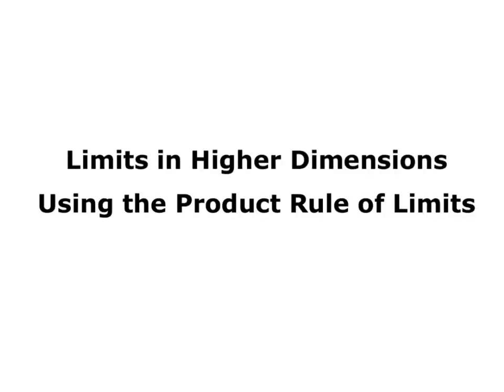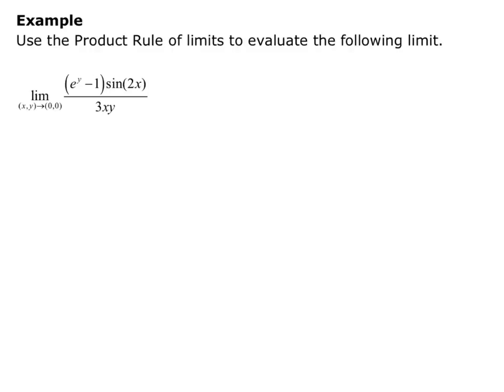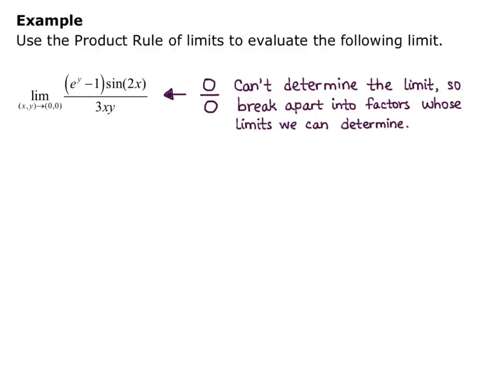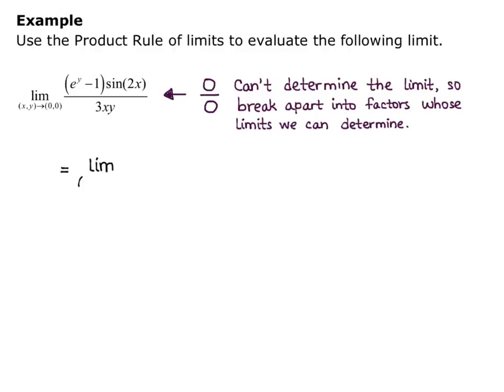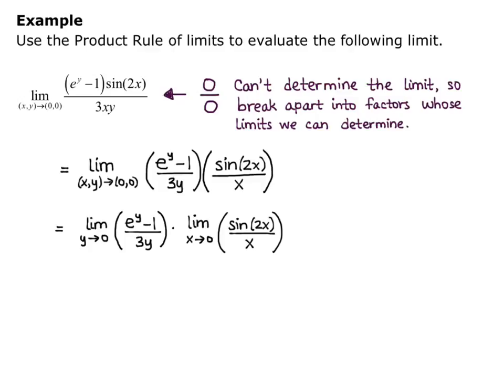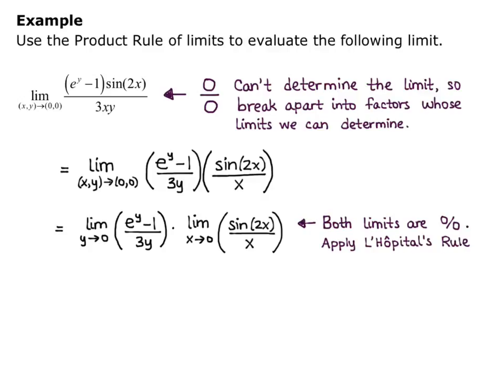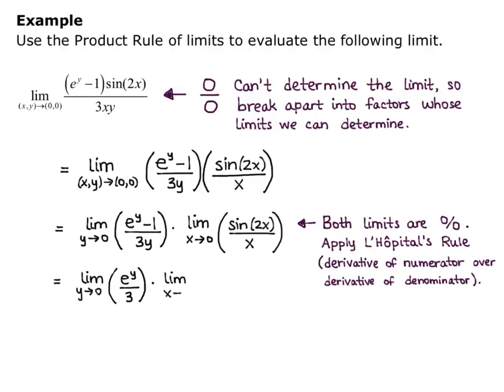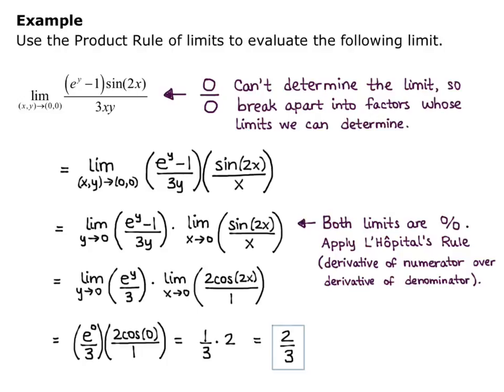Section 13.2 Product Rule of Limits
Using the product rule of limits and L'Hopital's Rule to evaluate limits of functions of two variables.